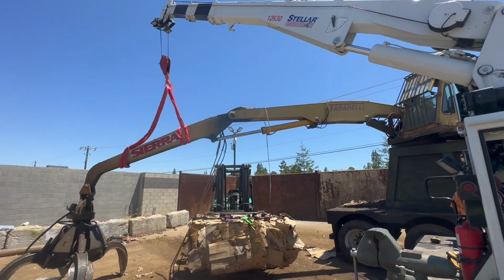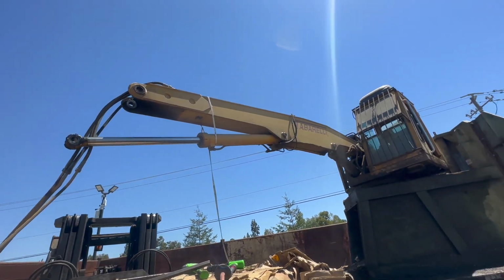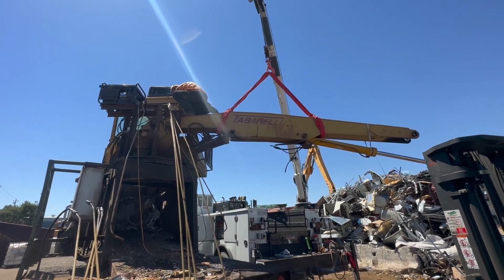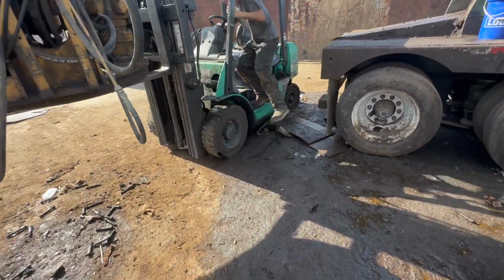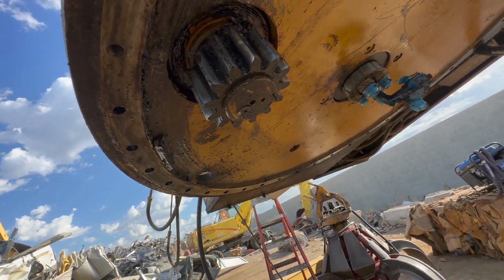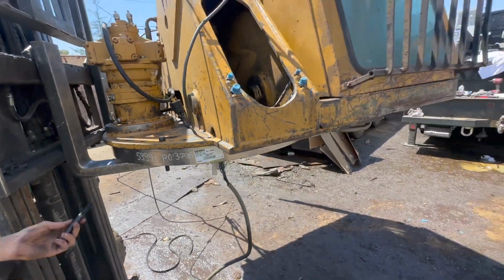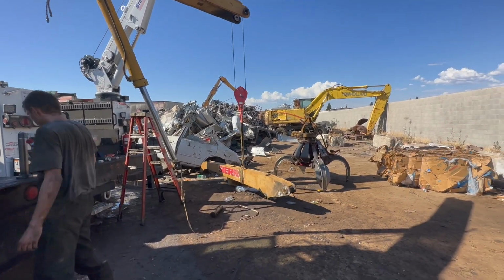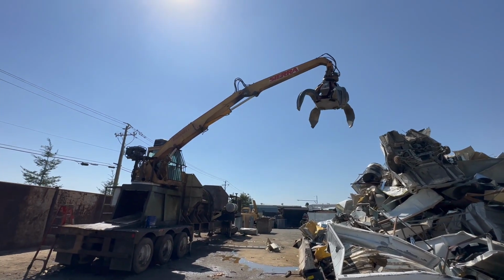Changing a turret bearing on a tin press. Typical can of worms!!!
Line boring an excavator stick